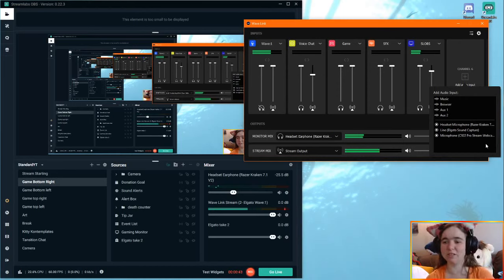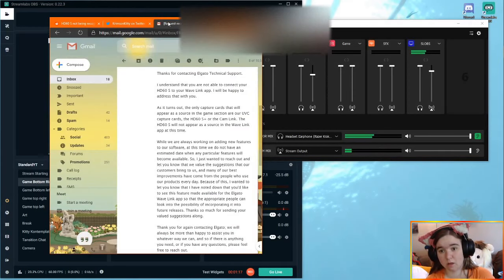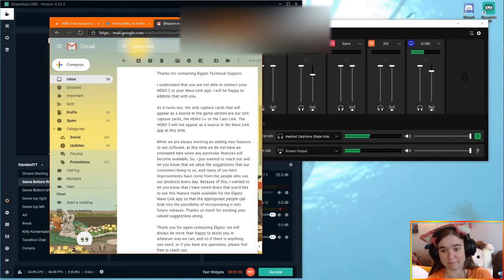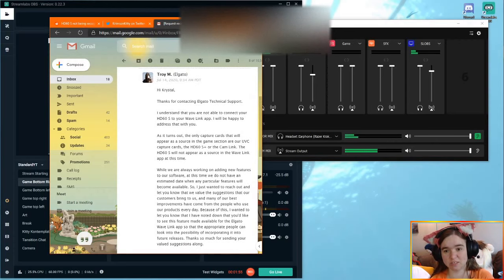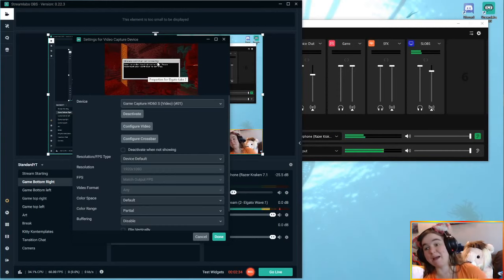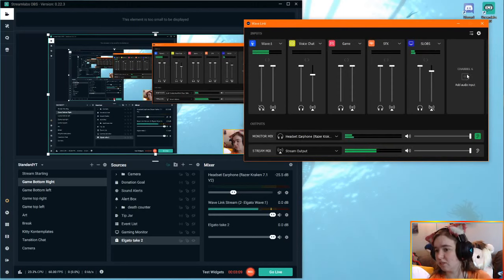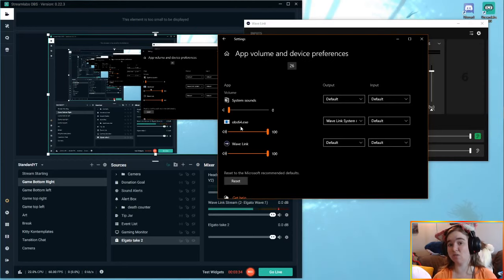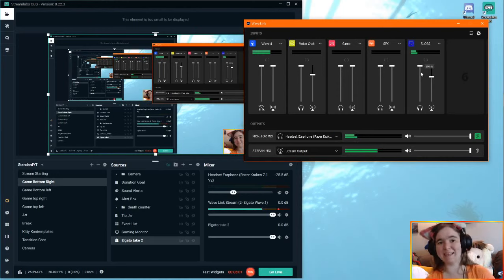How to use Elgato HD60S with the Wavelink software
I show you how to use the new Wave microphone Wavelink software with the Elgato HD60S on a multi PC setup.

Note this video is accurate as of July 15 2020.  Hopefully Elgato will add the ability to use the HD60S as a hardware source in the future, but for now, this is a quick and easy work around that will hopefully save people a little bit of time trying to solve the problem.

Check me out on Twitch to see the Wave 1 in action!